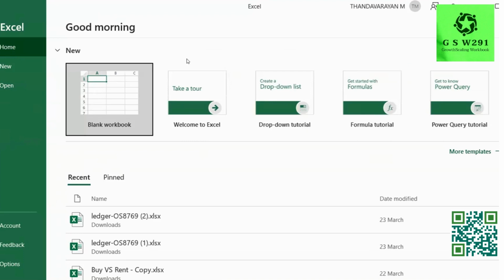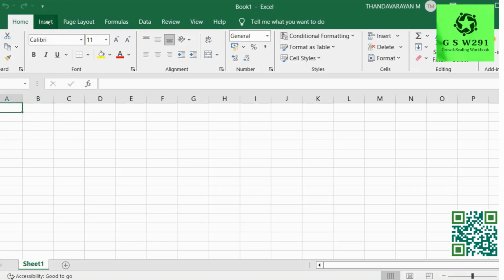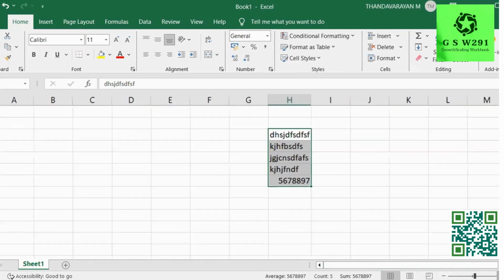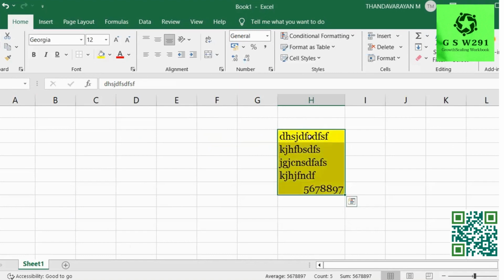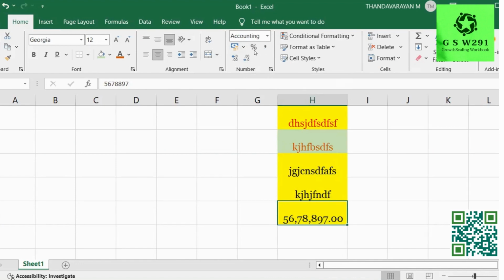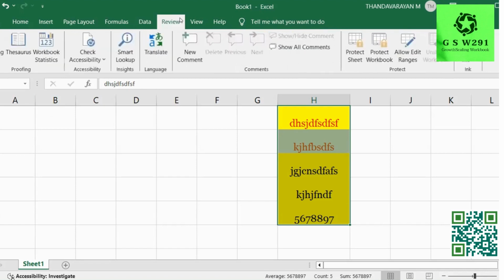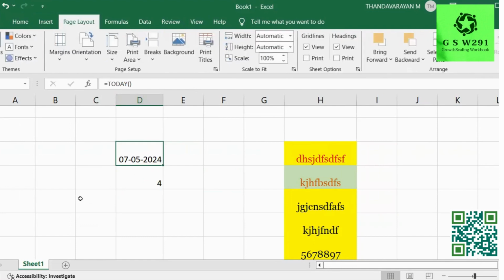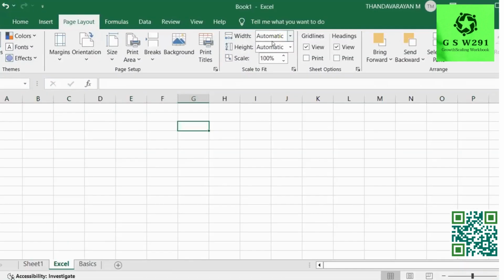Excel Daily Day 1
Daily MS Excel for professionals